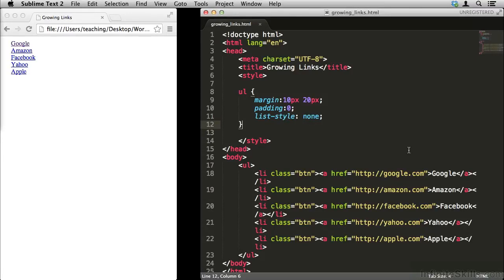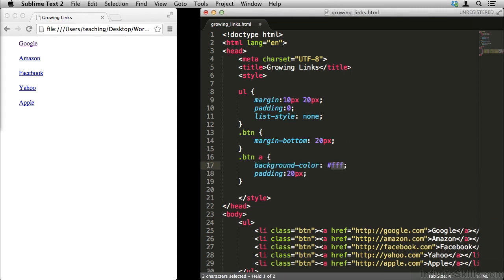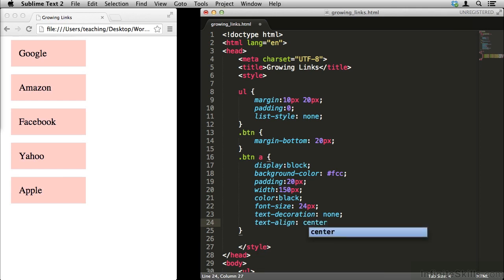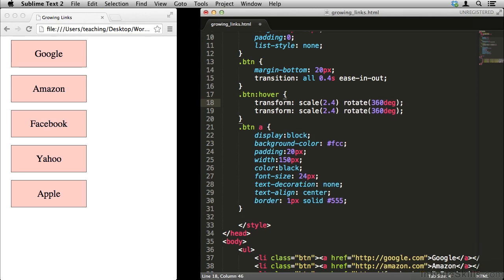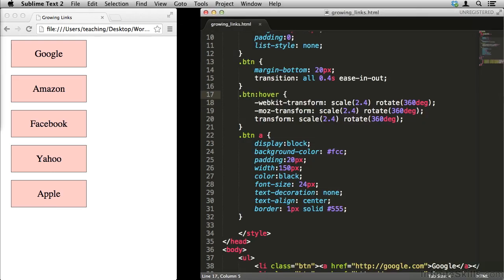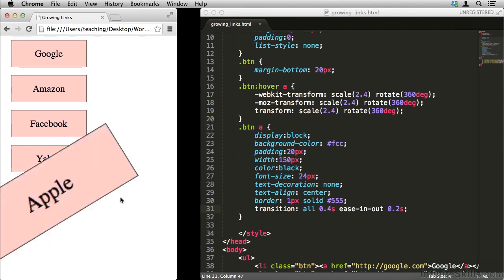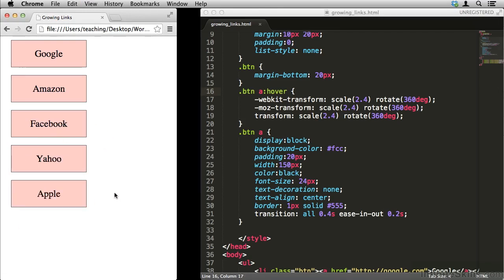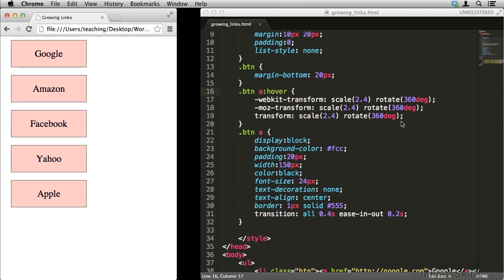120 growing links